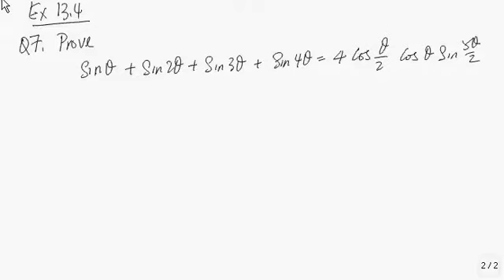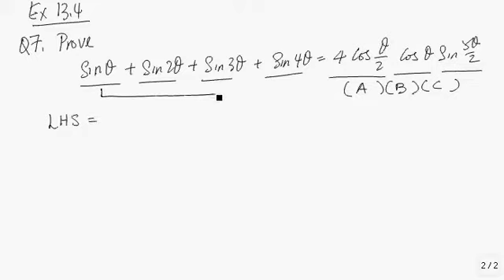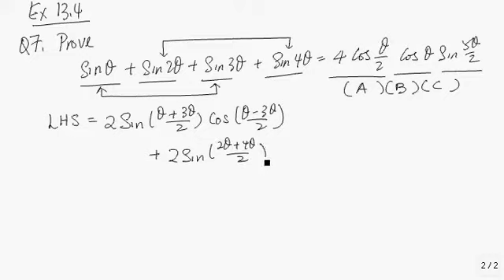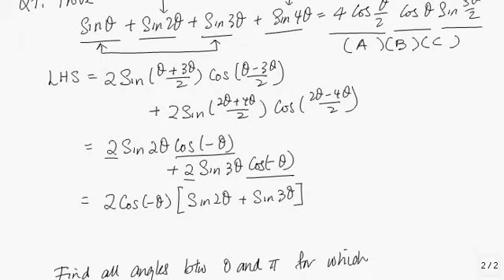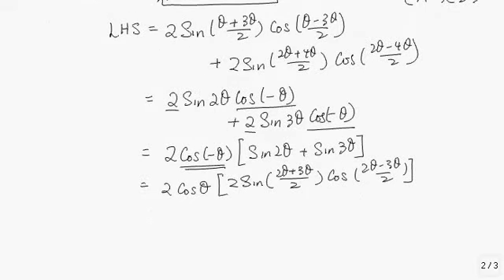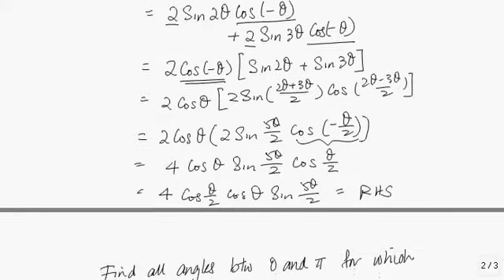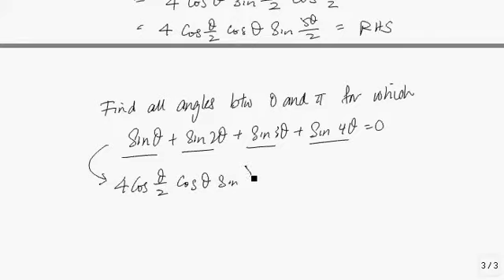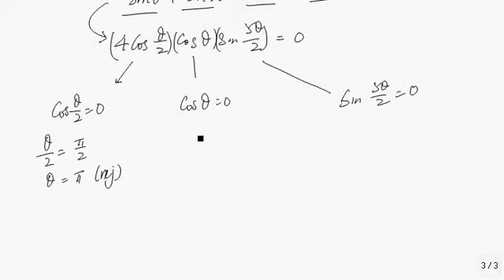Ex13.4_Q7.avi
A Math Ex 13.4 Question 7